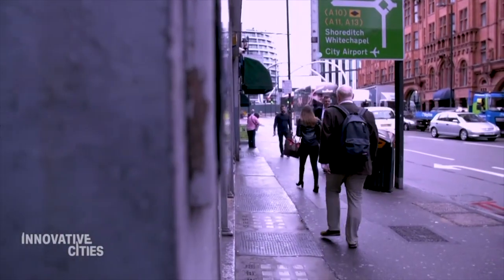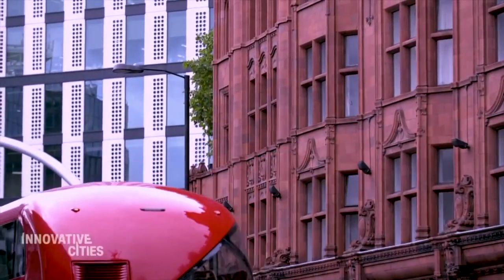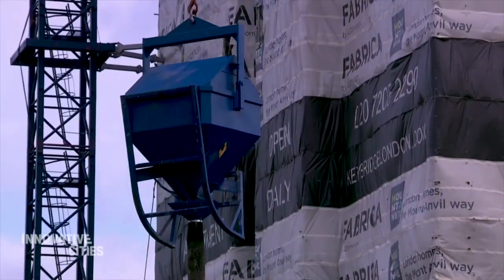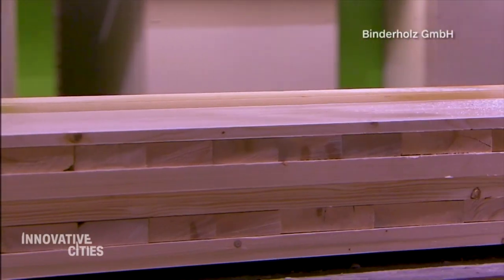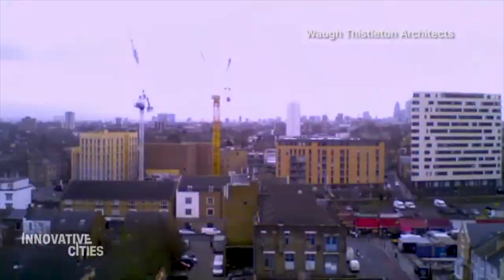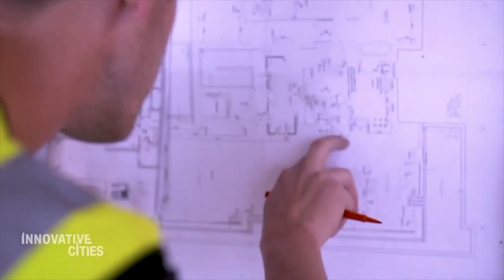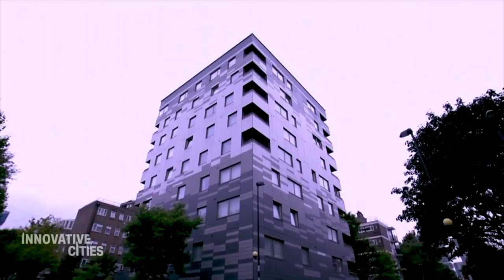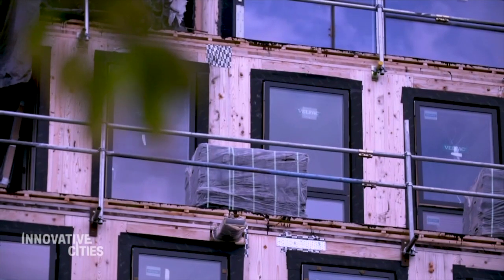WTA - CNN Innovative Cities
A clip from CNN tech talking about cross laminated timber (CLT), as a low-carbon alternative to cement and steel. Featuring our very own Andrew Waugh, Luke Pawlina, Chris Kempster and Matias Smyly.